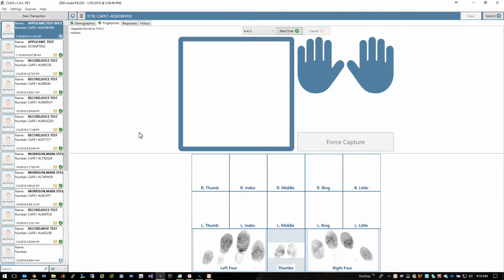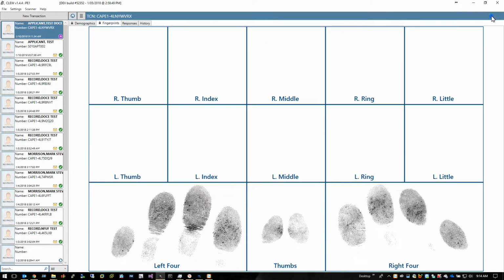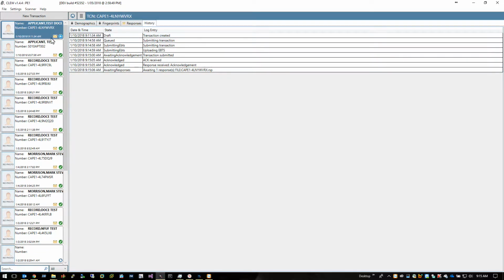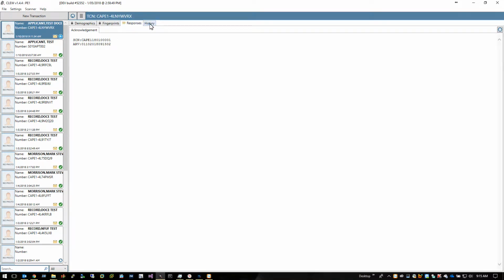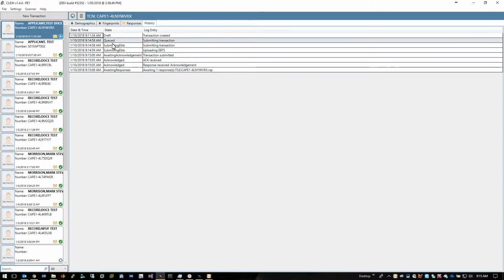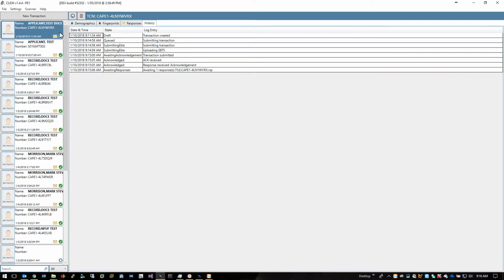CLEW FBI Submission and Response